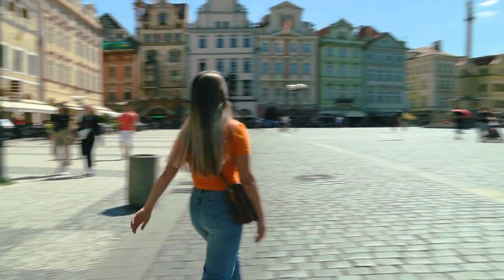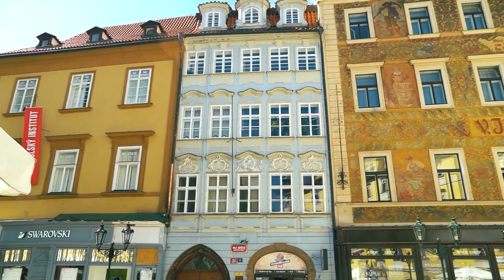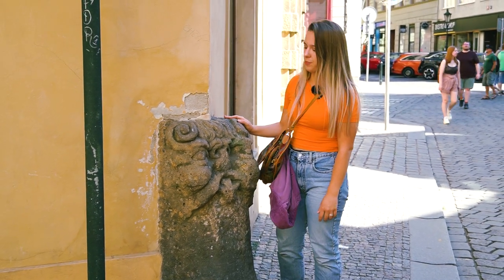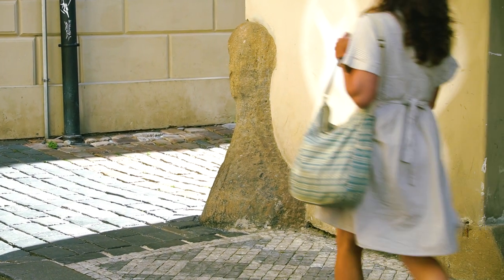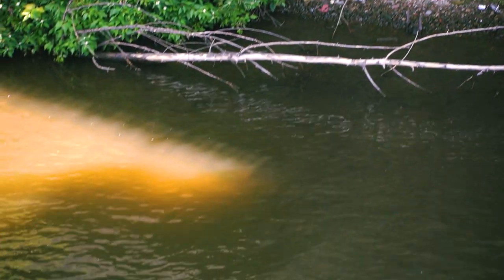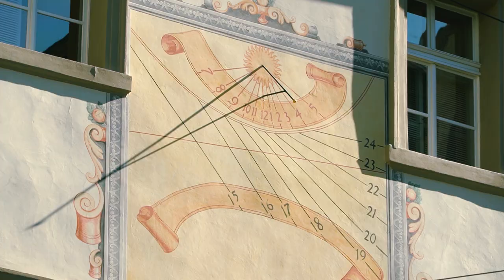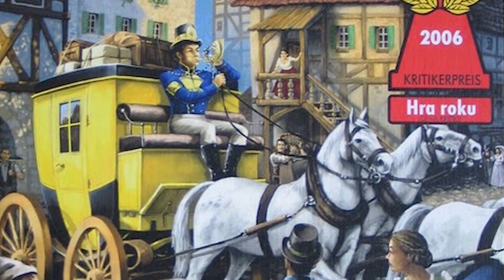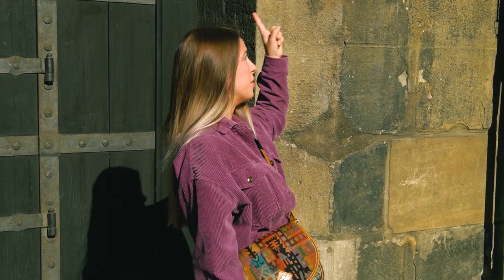10 Useful Things That Nobody Cares About Anymore Hidden in Prague Streets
Prague streets are full of hidden gems and off-the-beaten-path attractions. There are things that lie in plain sight but seem to be even more hidden than the hidden gems themselves. These things have outlived their usefulness and now quietly stand in Prague streets, as thousands of locals and tourists pass them, without even noticing they are there. In this video, we will show you 10 useful things that nobody cares about anymore which are hidden in Prague streets.

Timecodes
0:00 - A hidden thing no.1
1:07 - A hidden thing no.2
2:27 - A hidden thing no.3
3:10 - A hidden thing no.4
3:43 - A hidden thing no.5
4:09 - A hidden thing no.6
4:53 - A hidden thing no.7
5:26 - A hidden thing no.8
6:12 - A hidden thing no.9
6:48 - A hidden thing no.10

Want to meet Valery, Vaclav, or Nico in real life? You can join one of our tours in Prague!